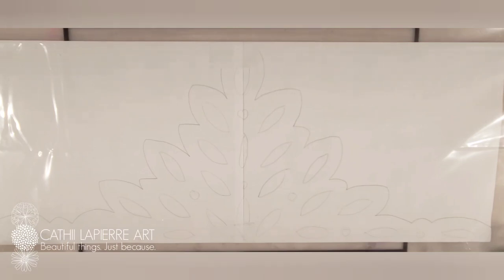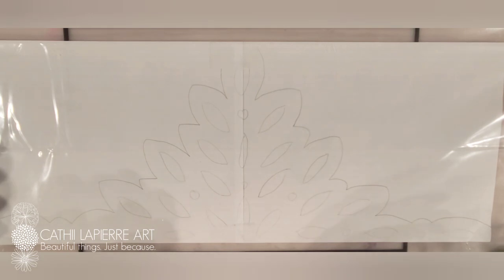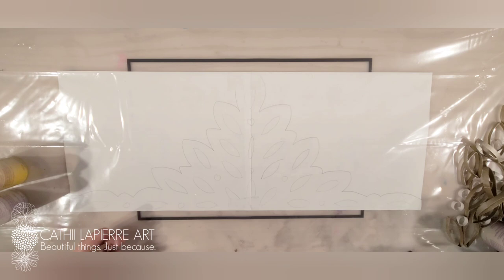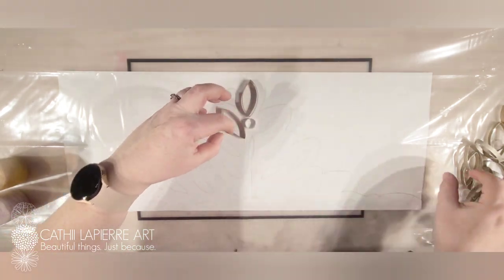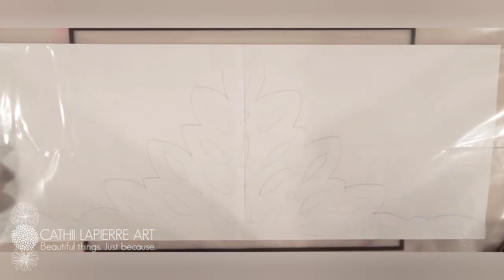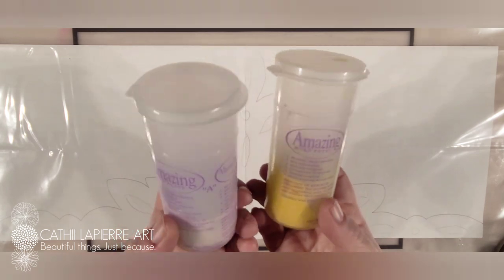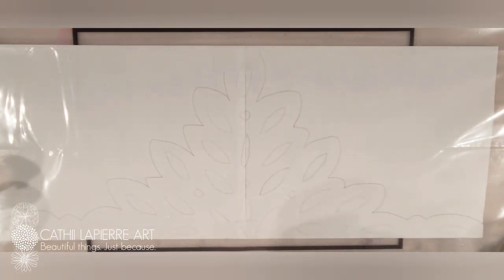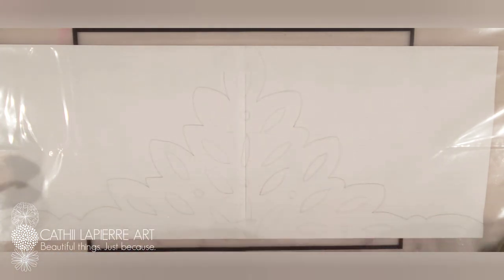Tiara - resin- intermediate - recycled paper art - CCDIY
Solid resin tiara,, made with recycled wrapping paper tube slices!